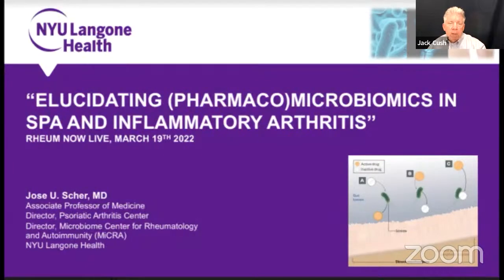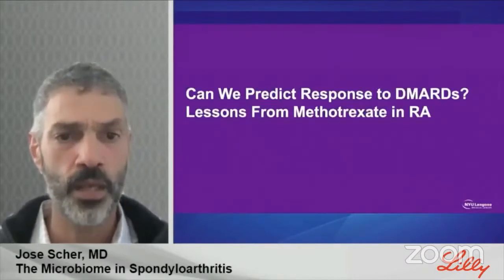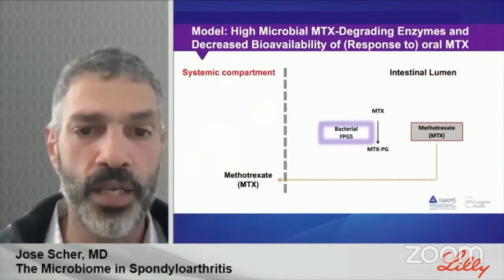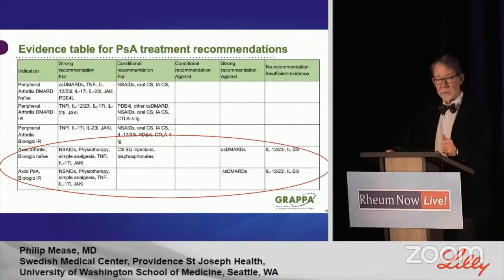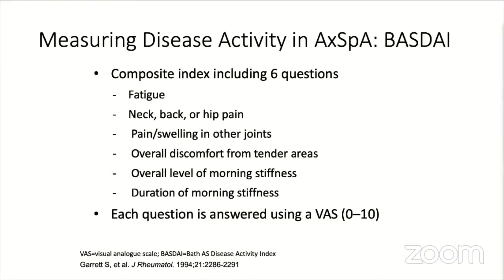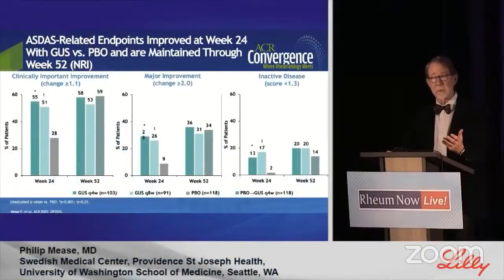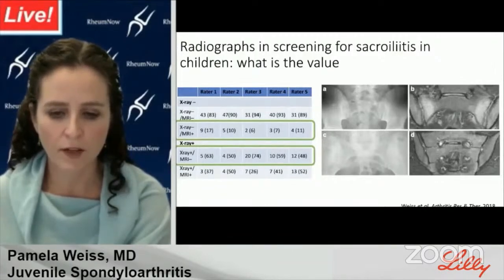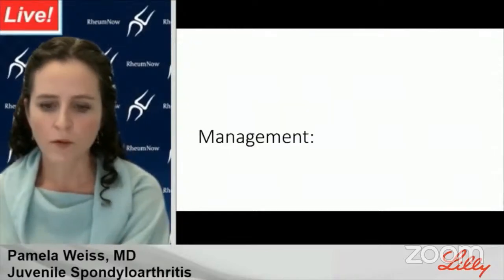RNL 2022: Spondyloarthritis Spectrum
This RheumNow Live 2022 session features highlights from lectures on Spondyloarthritis.
- Microbiome in Spondyloathritis - Jose Scher, MD
- Axial Psoriatic Arthritis - Philip Mease, MD
- Juvenile Spondyloathritis - Pamela Weiss, MD